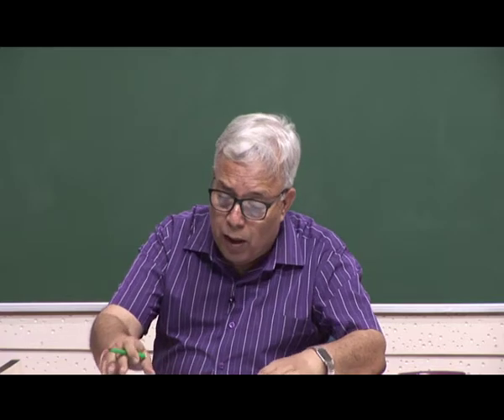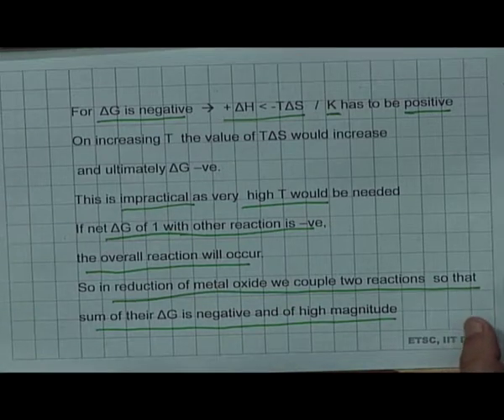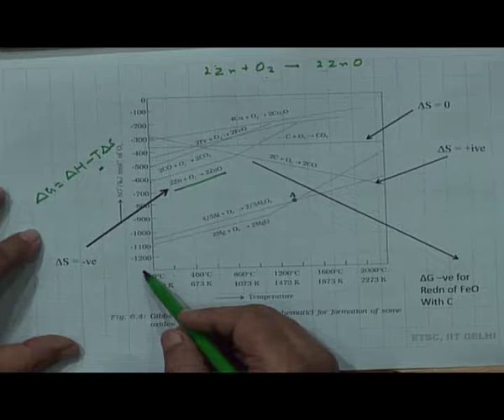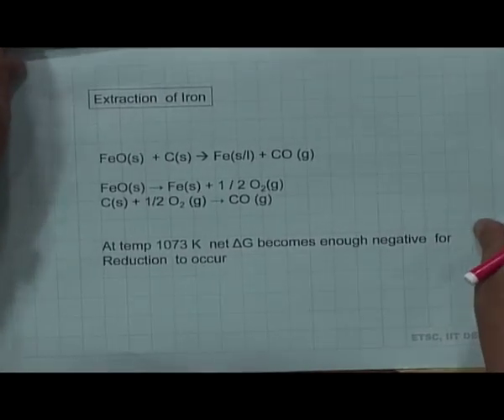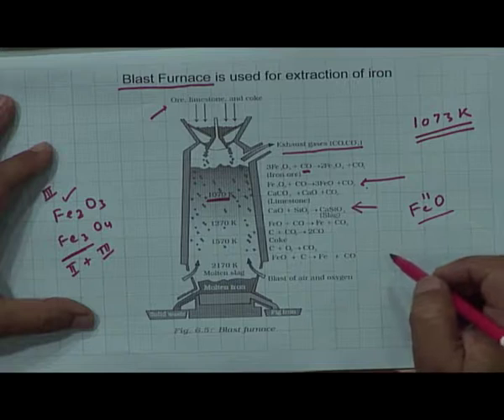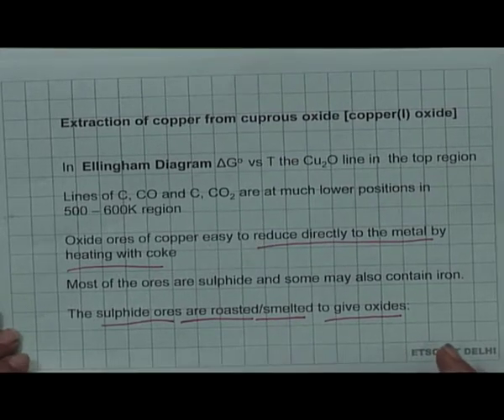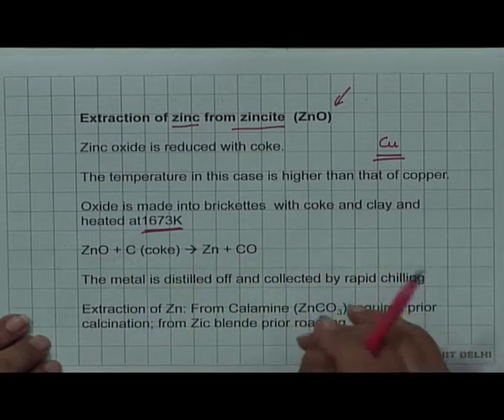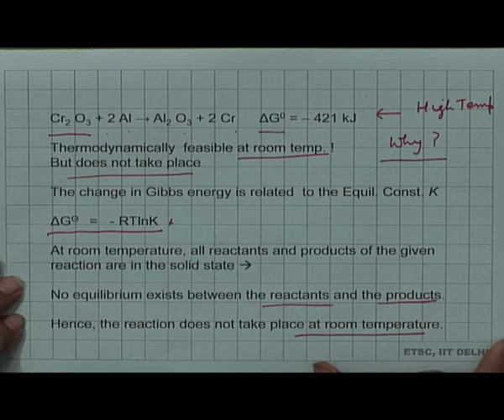ISOLATION OF METALS 2